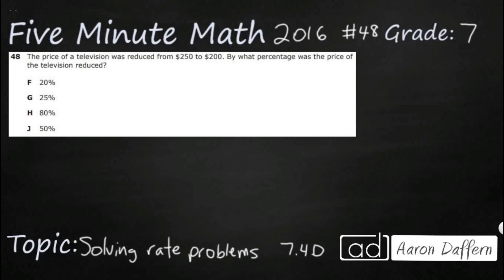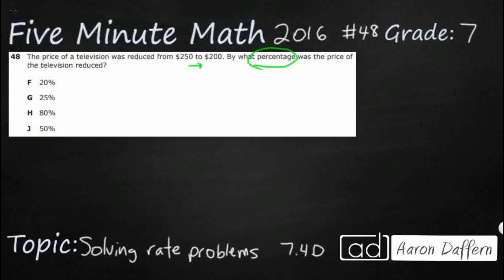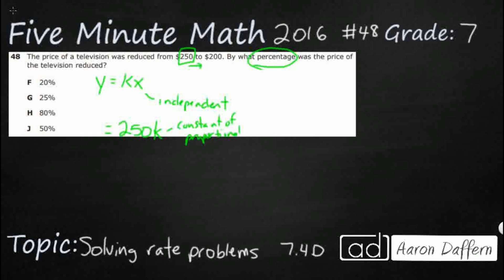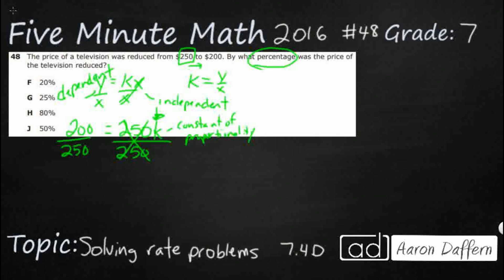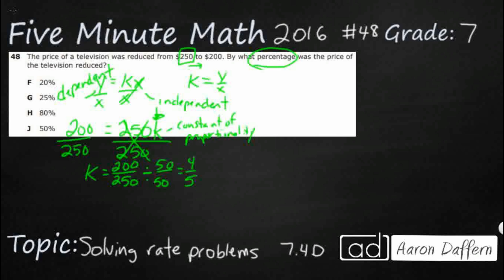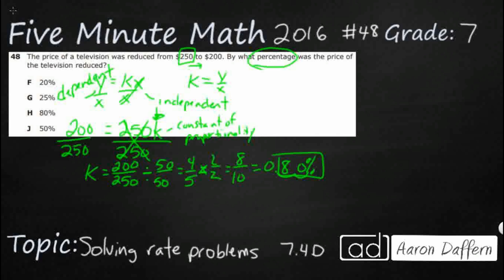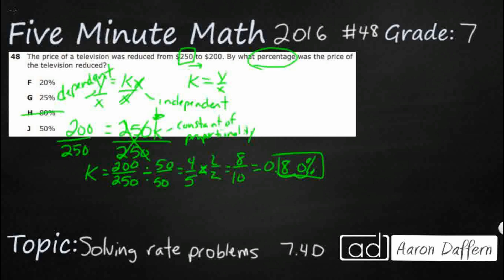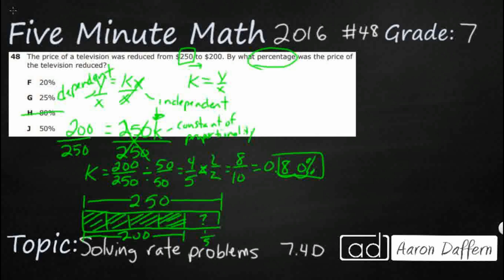7th Grade STAAR Practice Solving Rate Problems (7.4D - #3)